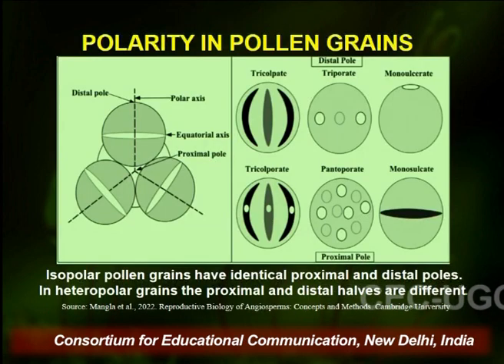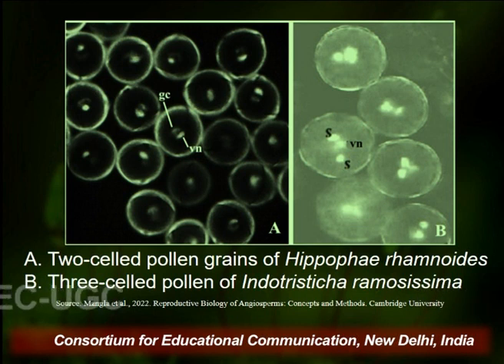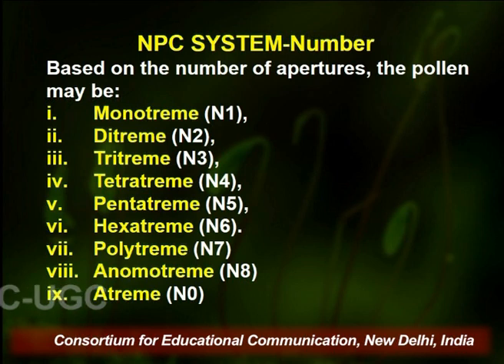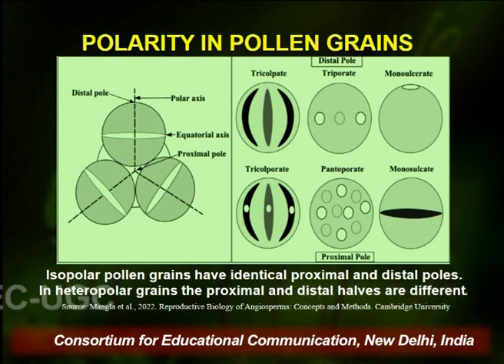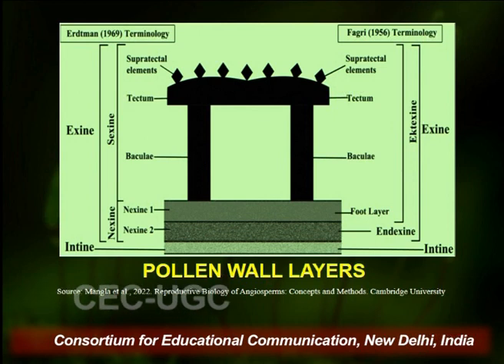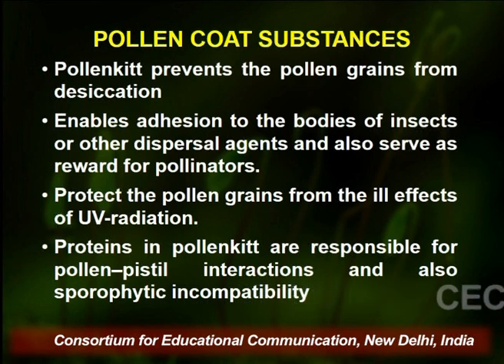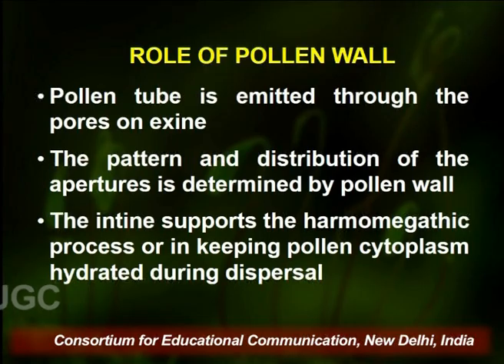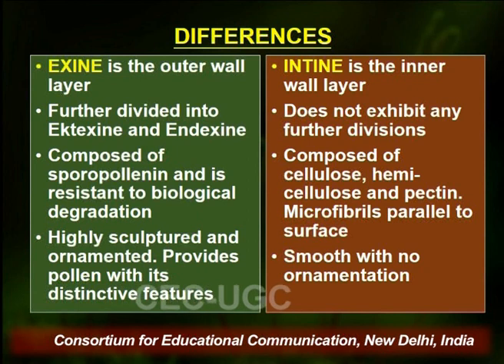Pollen Development - III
This Lecture talks about Pollen Development - III.